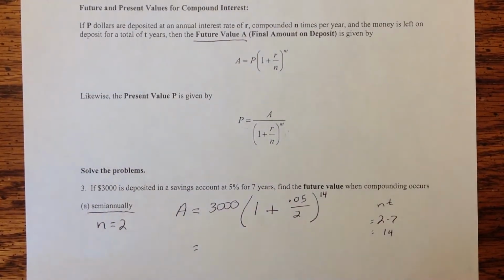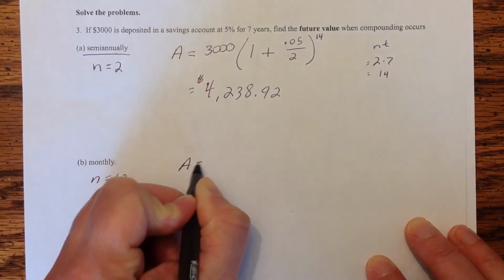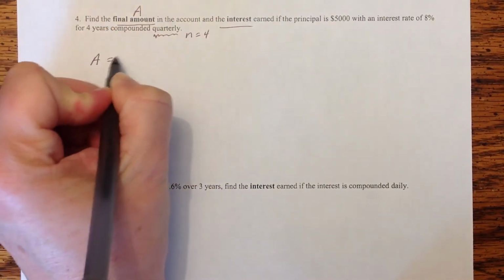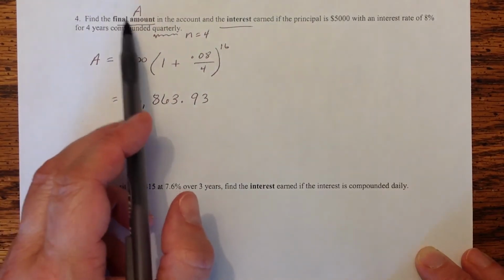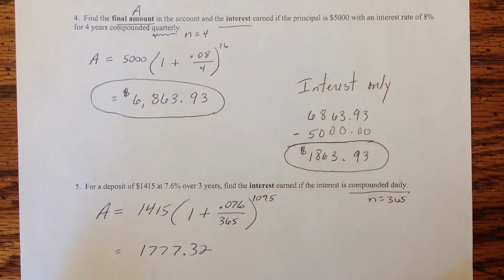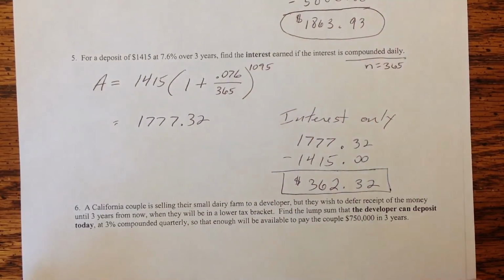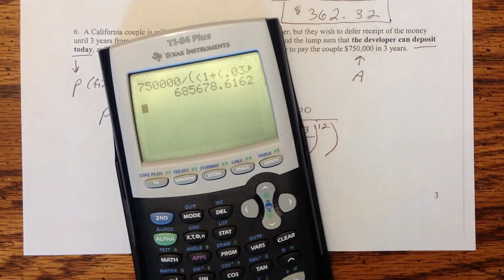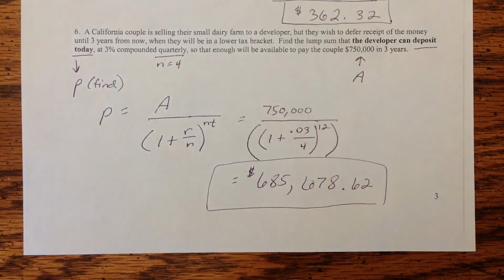Math 111 Section 13.1 Compound Interest